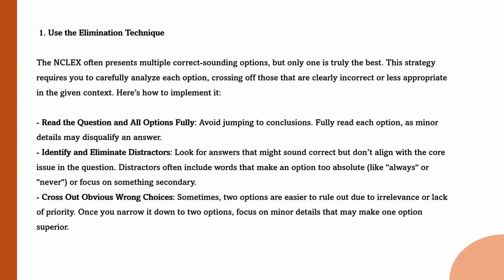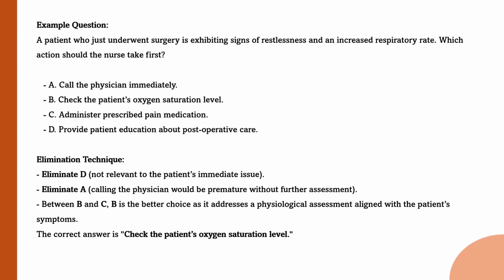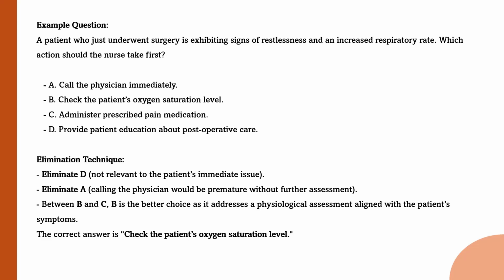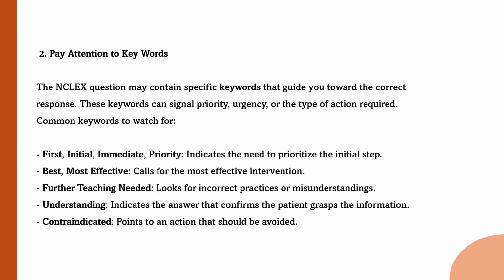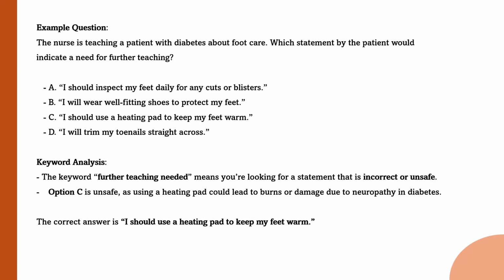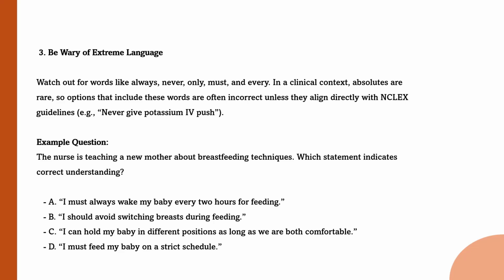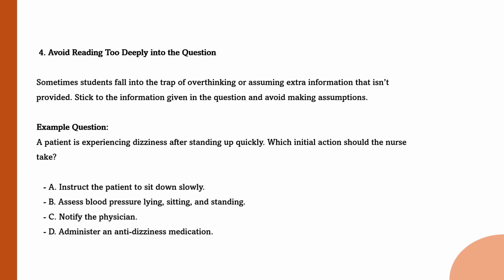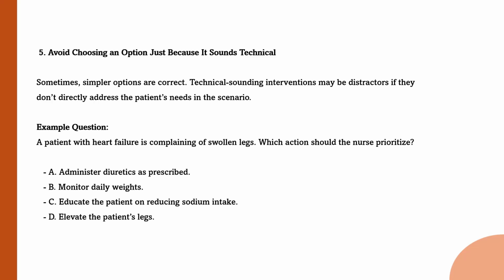NCLEX Strategies: Elimination Technique & Key Word Analysis for Answering Prioritization Questions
NCLEX Success Strategies: Elimination Technique & Key Word Analysis

In today’s NCLEX prep video, we’ll dive into two essential strategies to help you select the best answers on the exam: the Elimination Technique and Key Word Analysis. These methods are designed to make NCLEX questions easier to navigate, especially when more than one answer seems correct. By practicing these techniques, you’ll be able to narrow down your choices effectively and identify the question’s focus with confidence.

What You’ll Learn:

1. Elimination Technique – Learn how to analyze each option fully, identify distractors, and cross out incorrect answers to streamline your choices.
2. Key Word Analysis – Discover how specific keywords, like “first,” “initial,” and “contraindicated,” can guide you to the correct answer by signaling the priority or type of intervention needed.
3. Identifying Extreme Language – Avoid answers with absolute terms such as “always” or “never,” unless they align directly with NCLEX guidelines.
4. Avoiding Overthinking – Stick to the information provided and avoid making assumptions. Overanalyzing can lead you to incorrect conclusions.
5. Choosing Simple Solutions – Technical-sounding answers aren’t always correct. Sometimes, the simplest answer is the most appropriate for the patient’s immediate needs.

Example Questions:

Throughout this video, we’ll go over NCLEX-style questions to practice applying the elimination and keyword strategies in real-life scenarios. By walking through each question, you’ll see these techniques in action and become better equipped to tackle similar questions on test day.

Ready to Master NCLEX Questions?

Whether you’re struggling to choose between options or need help focusing on what’s truly important in a question, these strategies will sharpen your decision-making skills and boost your test confidence.